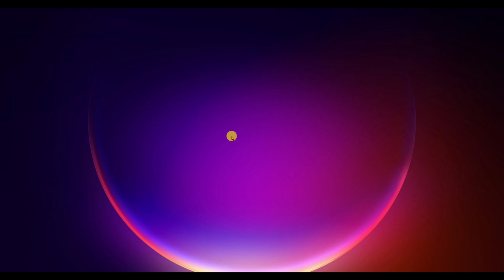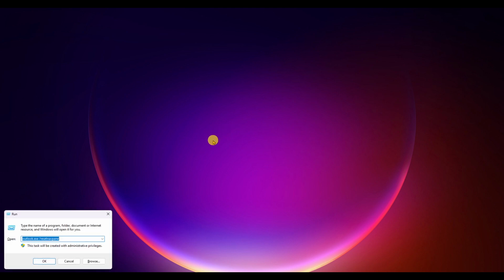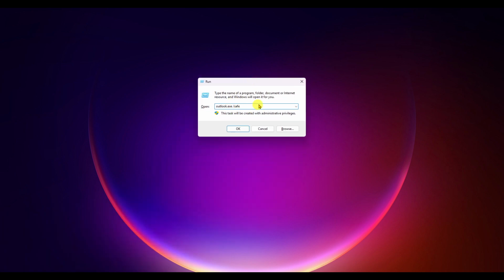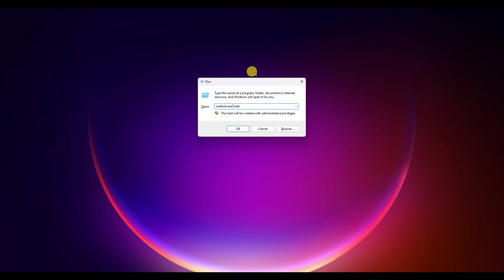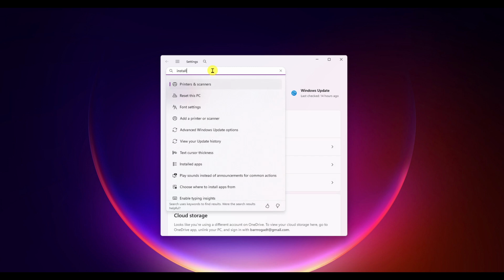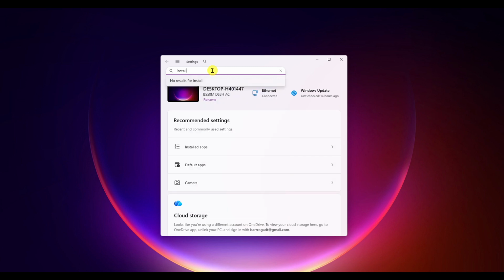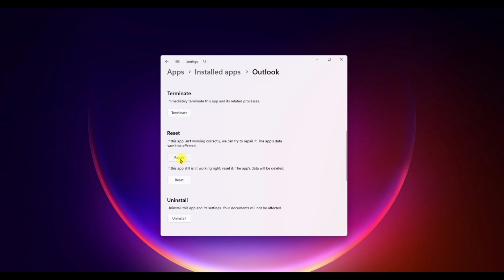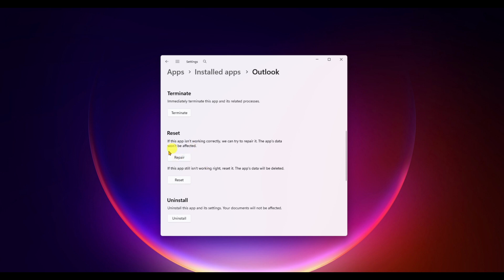How To Fix Outlook Error Screen (2026) (Best Method)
Learn How To Fix Outlook Error Screen in this beginner-friendly tutorial. I’ll show you the best method to troubleshoot and fix Outlook screen errors, resolve display issues, and get your Outlook working properly again. This simple guide helps you solve common Outlook problems quickly and easily.